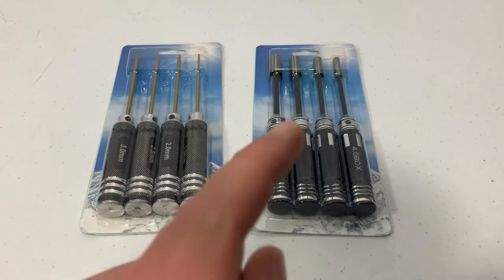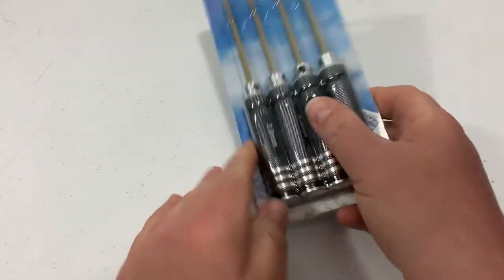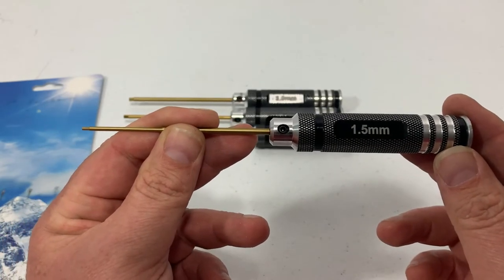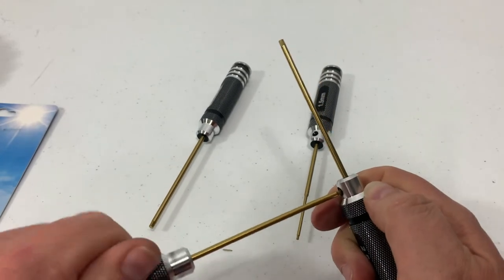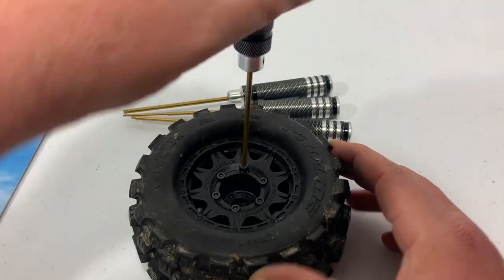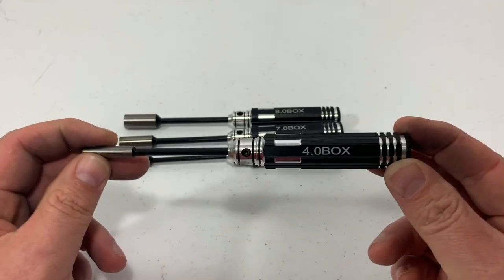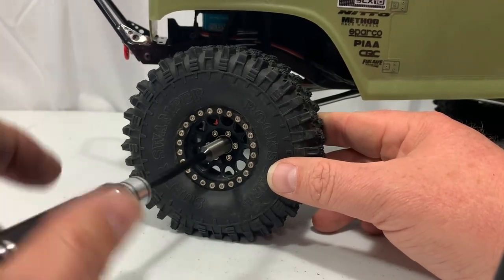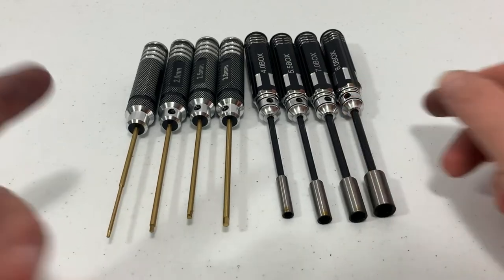HRB Allen & Hex Driver Budget RC Tool Set Review for RC Cars and Trucks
HRB Allen & Hex Driver Budget RC Tool Set. This is a great budget RC tool kit for the price. I picked these up off of amazon. The sizes in these RC toolsets will cover most sizes for RC cars, RC trucks, RC boats, RC planes, RC helicopters, and Drones.